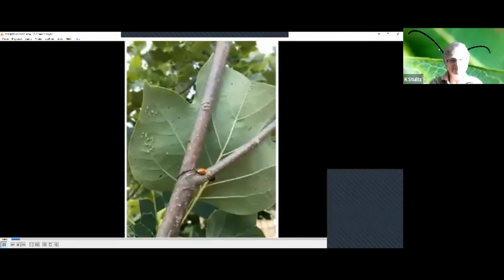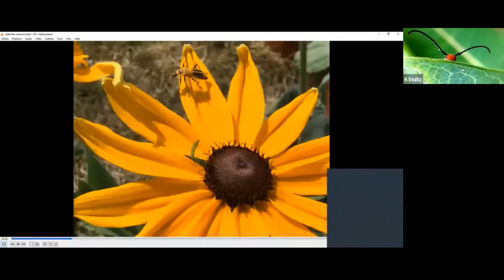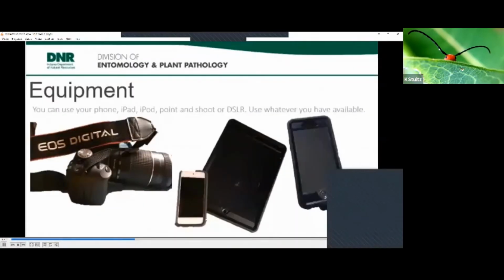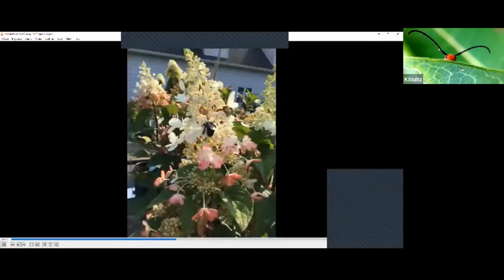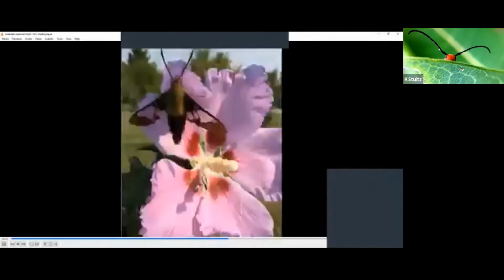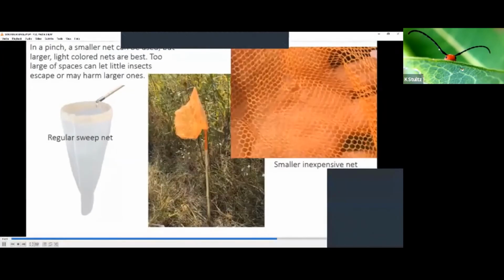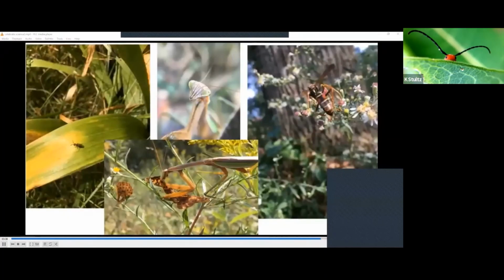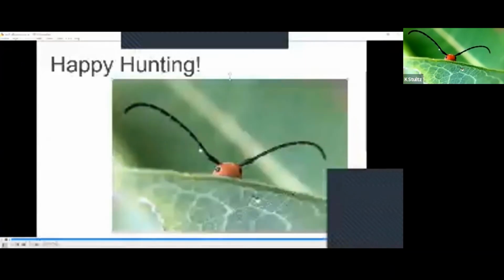Insect Collections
Learning how to do a basic, photographic insect collection